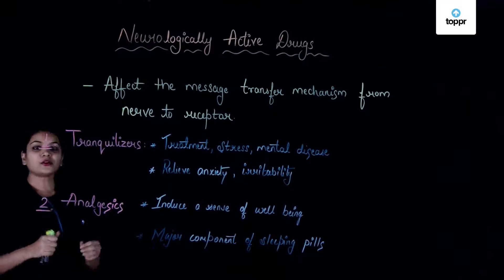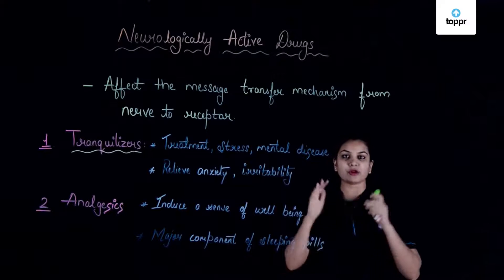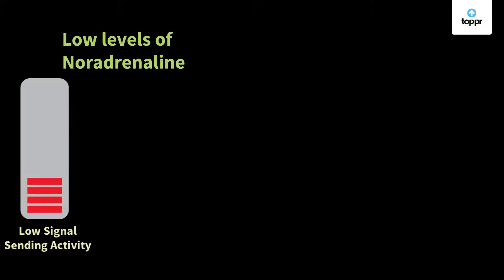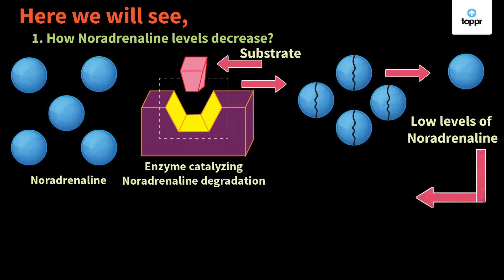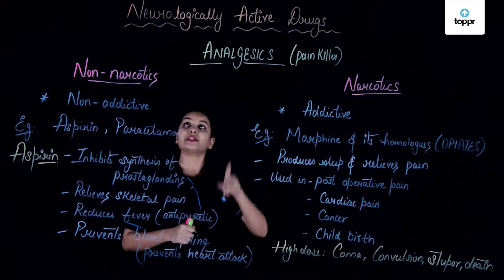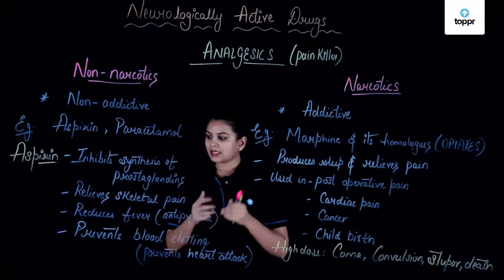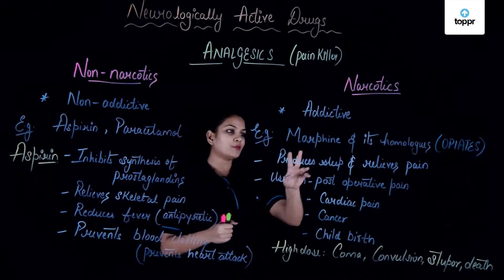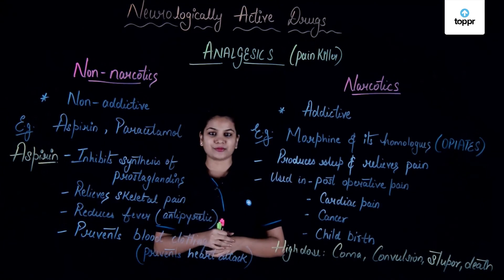Neurologically Active Drugs | Chemistry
Tranquilizers are neurologically active drugs and affect the message transfer mechanism from nerve to the receptor. Tranquilizers are a class of chemical compounds used for the treatment of stress and mild or even severe mental diseases. So the correct option is 1.